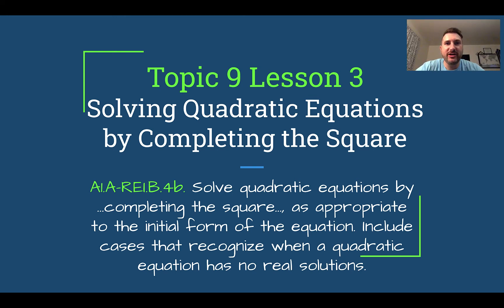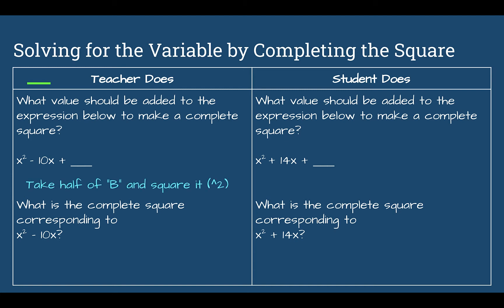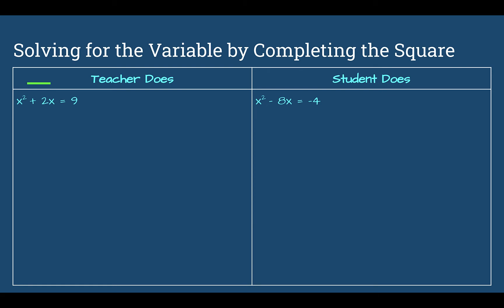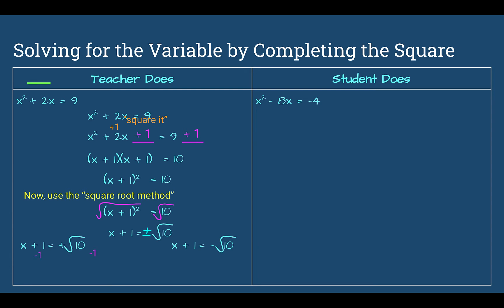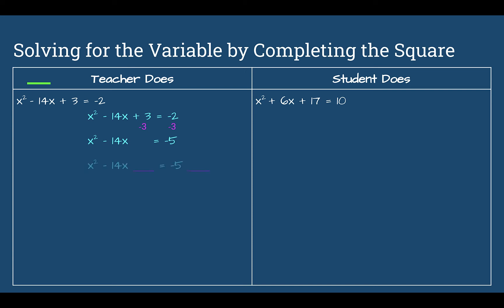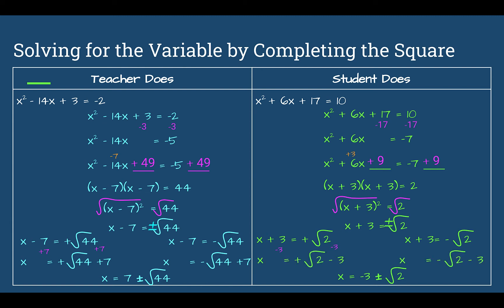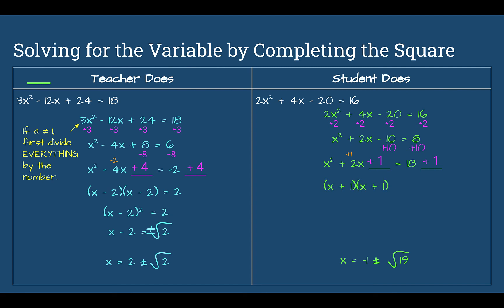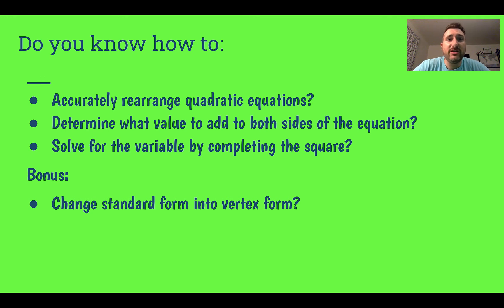Topic 9 Lesson 3 – Solving Quadratics by Completing the Square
Steps for completing the square